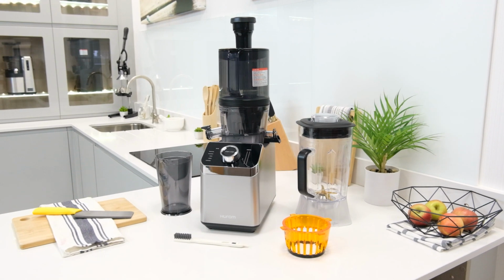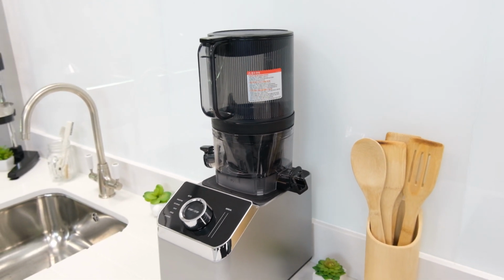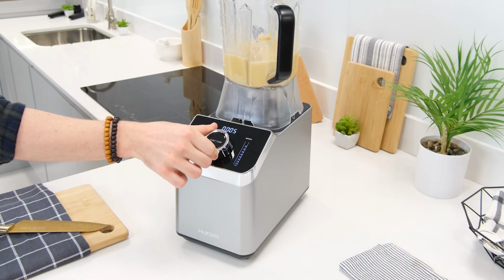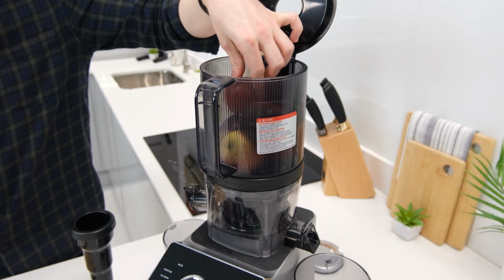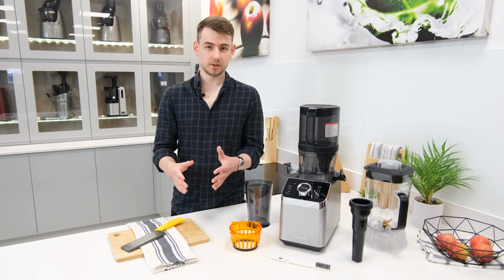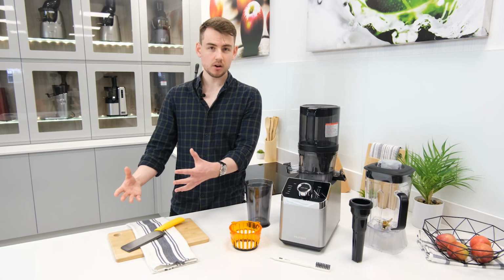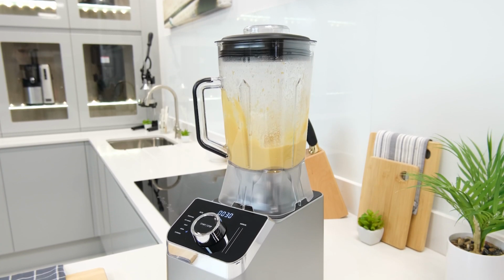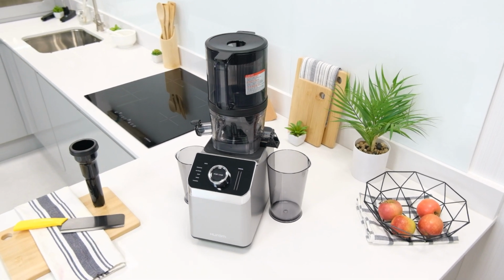Hurom M100 2-in-1 Slow Juicer & Blender | Product Review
00:00 - Introduction
00:49 - Features Overview
02:43 - Performance Overview
04:18 - Experience Overview
05:42 - Build Quality Overview
07:01 - Final Thoughts

If you're interested in buying the Hurom M100, we currently have it available at the following link:

Stay up to date with the latest juicing themes and trends with @juicers_uk on Instagram:

We at Juicers.co.uk do our best to provide you with accurate and beneficial information to help you reach a purchase decision. Not every device is right for every person, so we would never allow our customers to settle for 2nd best.